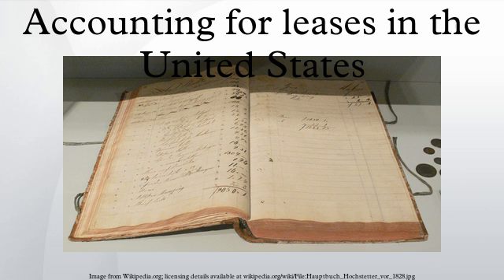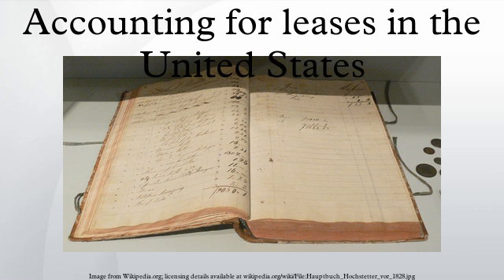Accounting for leases in the United States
Accounting for leases in the United States is regulated by the Financial Accounting Standards Board by the Financial Accounting Standards Number 13. These standards were effective as of January 1, 1977. These standards are currently under discussion for changes in FASB Topic 840, and finalization of new standards is expected in late 2014.